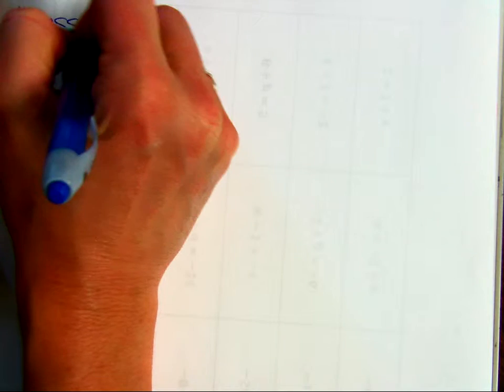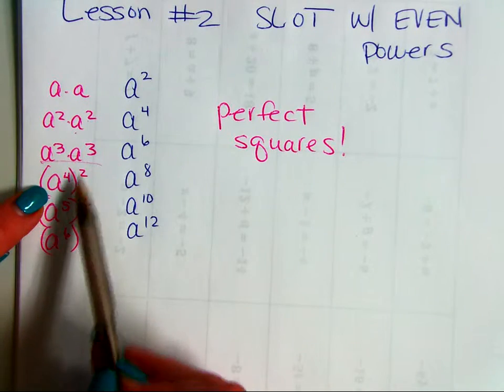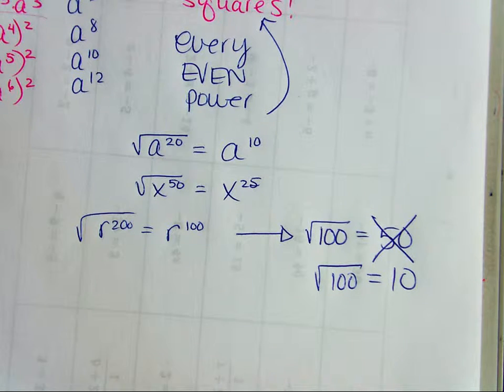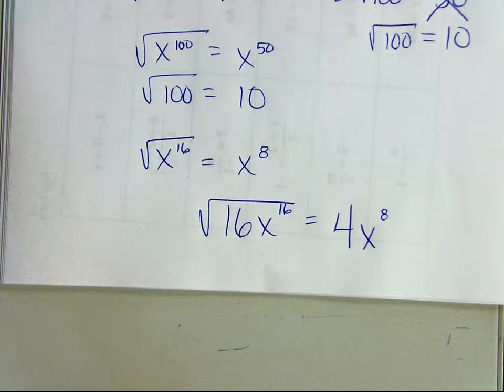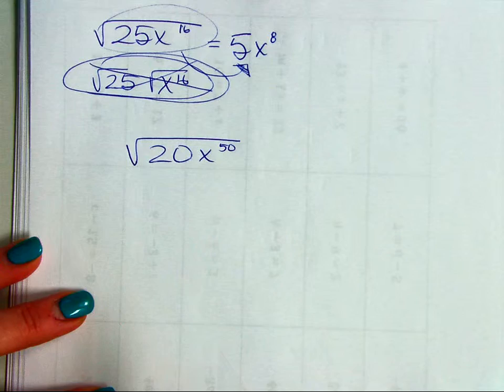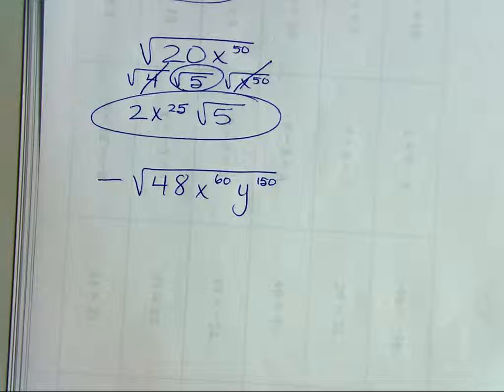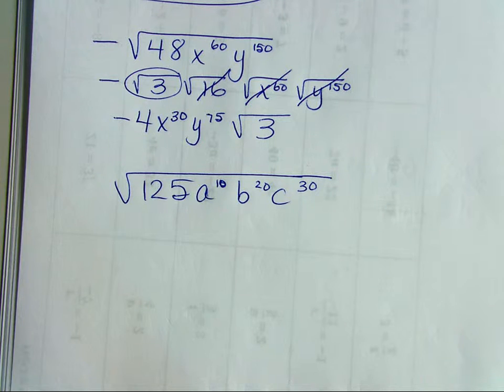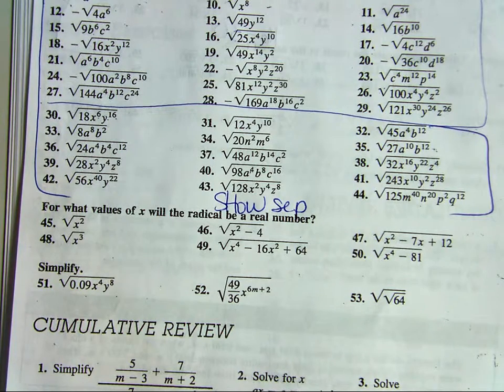Algebra Chapter 10 - Simplifying Radicals with Even Powers